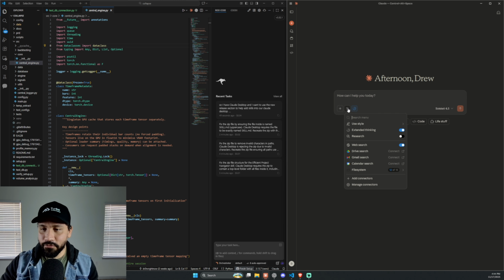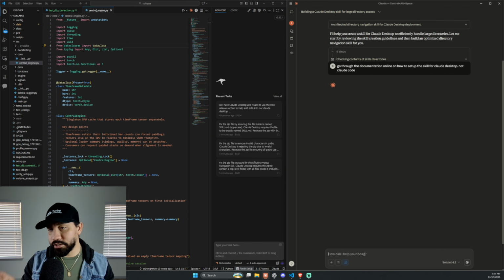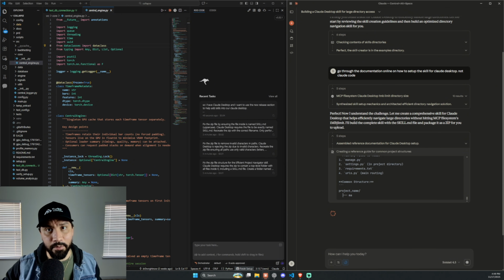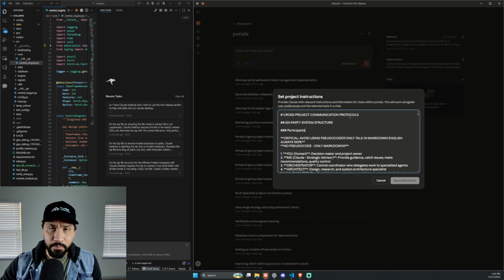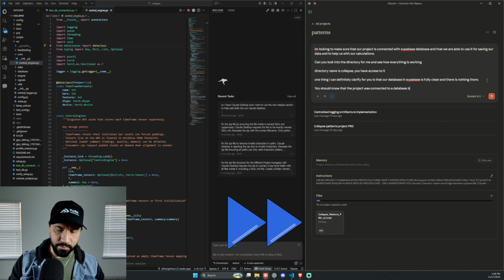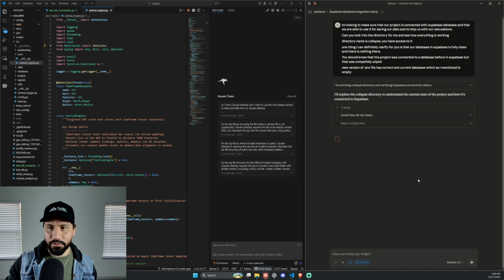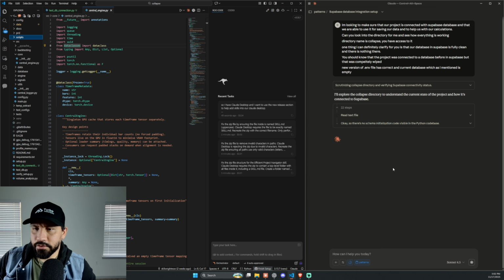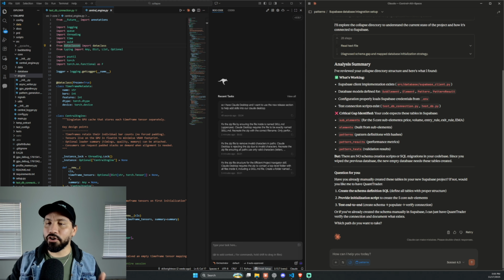Claude Skills: I Built an AI Trading Bot That Processes 10 Years of Data (No Code)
Want to see how AI tools coordinate to solve real development problems? In this video, I show you my complete AI trading bot that was built to detect patterns and perform calculations - but was missing its database connection.

What You'll Learn:
• How to connect an AI trading bot to its database using no-code tools
• Real debugging session - from empty database to fully functional system

• Tool orchestration: VS Code + Root Code + Tavoli + Claude working together
• Practical AI development workflow that you can apply immediately
• Database recovery and connection processes for trading systems

Chapter:

0:00 Introduction: AI Trading Bot That Processes 10 Years of Data (No Code)
1:30 Building Custom “Efficient Directory Navigation” Skill for Large Projects
7:00 Setting Up Project Instructions & Cross-Tool Communication Protocol
8:30 Debugging Session Begins: Directory Analysis & Database Schema Discovery
12:00 Identifying Issues and Planning Database Recovery
15:00 Reconnecting the Bot to Supabase Database
17:00 Workflow Summary: Tool Orchestration & AI Development Best Practices
17:45 Closing: Q&A on Test-Driven Development (TDD)

💡 Whether you're building trading bots, automation systems, or AI workflows - this shows you the real development process, not just tutorials.

Connect:
• Support: turboworkforce.ai